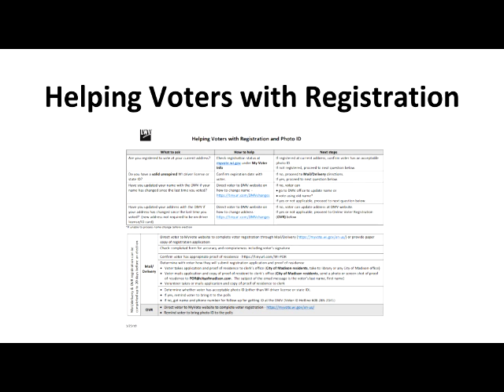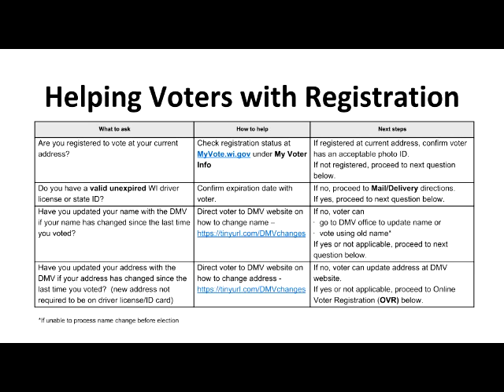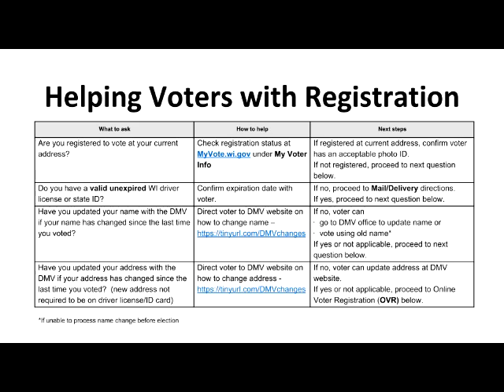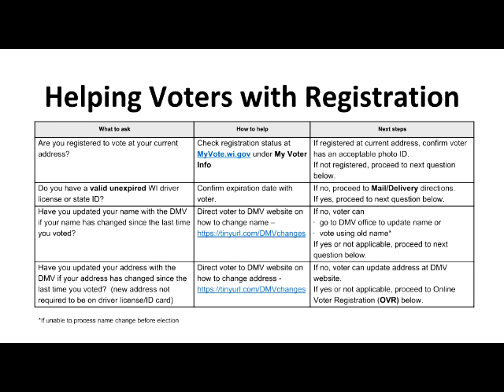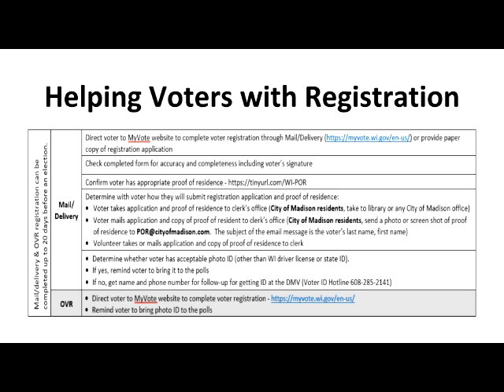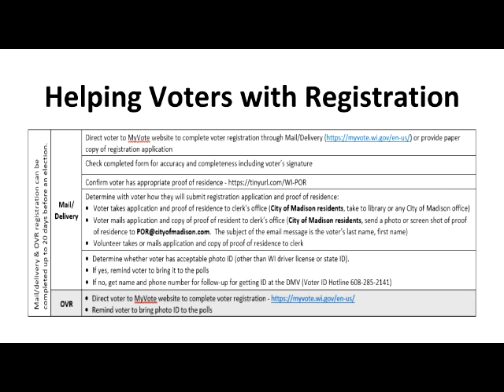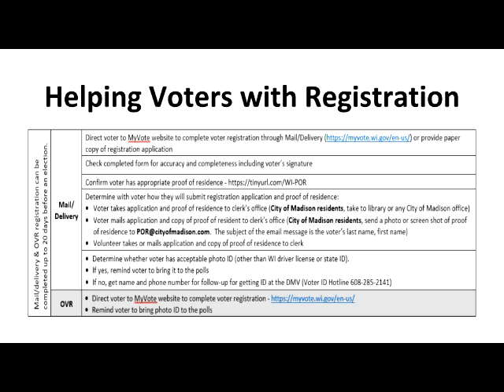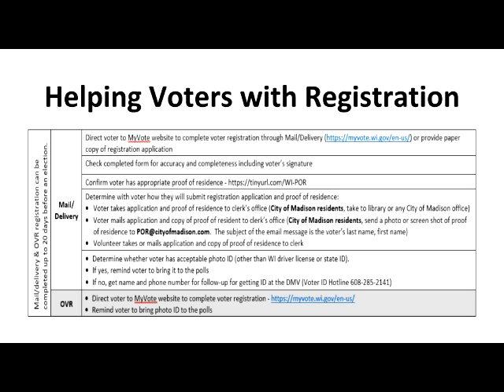Helping Voters Register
Everything you wanted to know about helping voters, but were afraid to ask.

Produced by the League of Women Voters of Dane County, May 2018